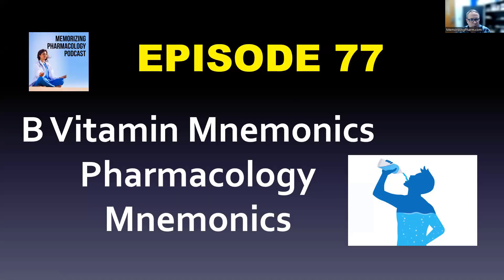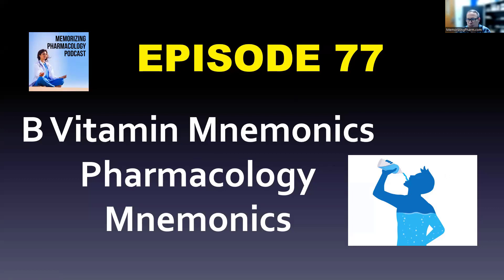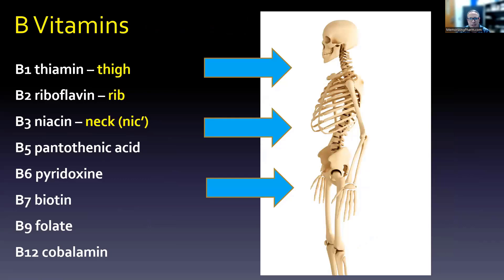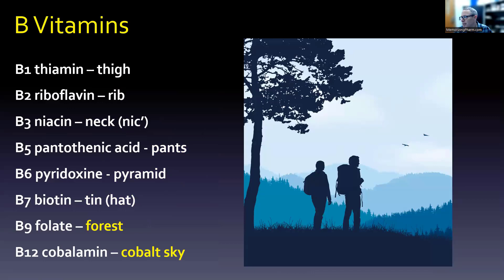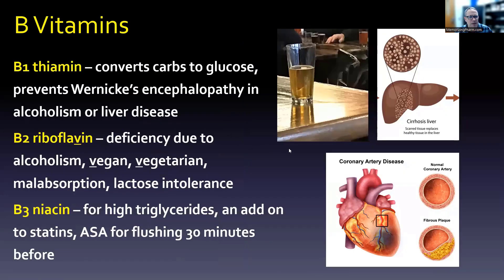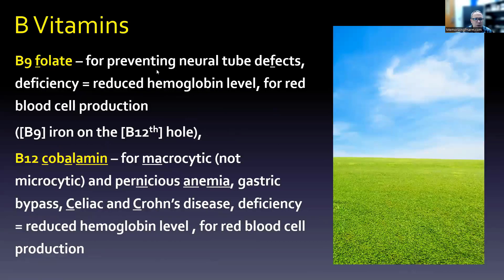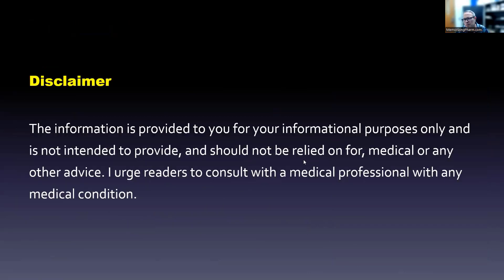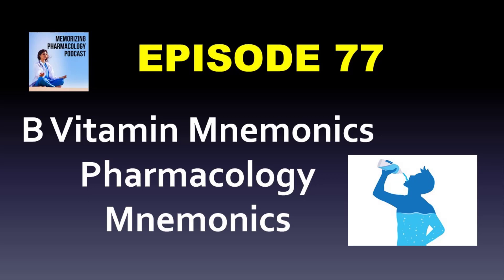Ep 77 B Vitamin Pharmacology Mnemonics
B vitamins can be hard to remember with skipped numbers and names for each B vitamin. In this video, I go over some ways to help you remember.

Need more help? You can find many of my mnemonics books on Audible that you might be able to get your first for free if you've never had one before.